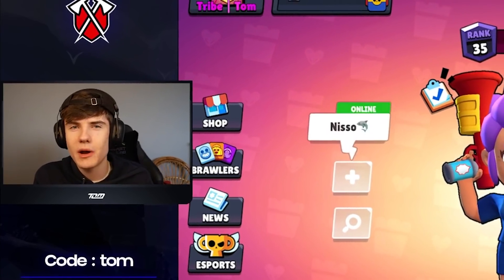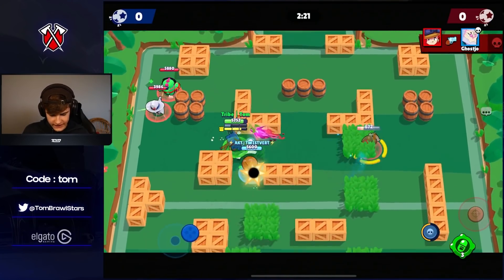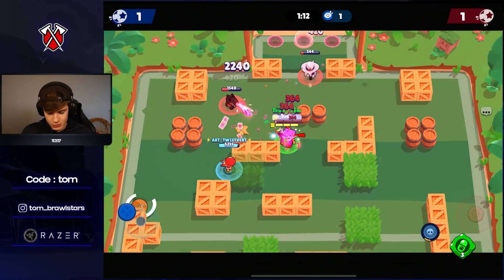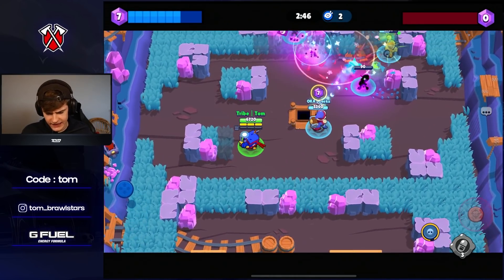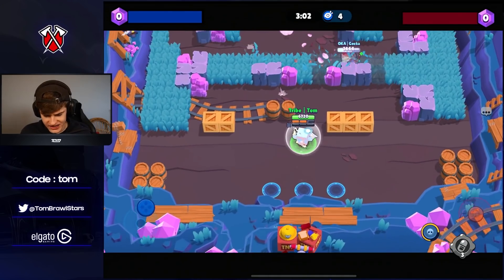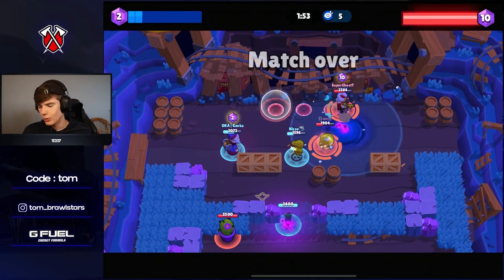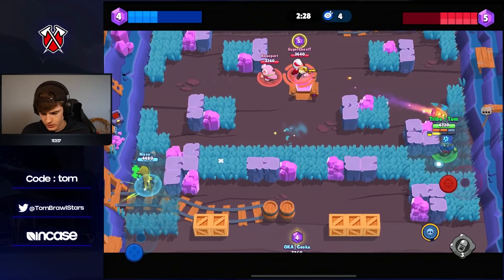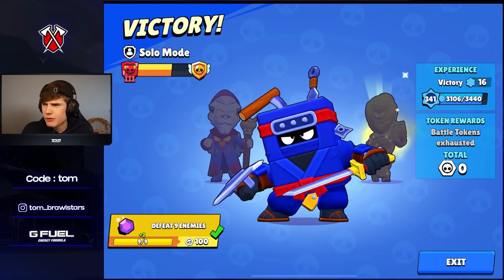The BROKEN STRATEGY PROs DON'T WANT YOU to KNOW…